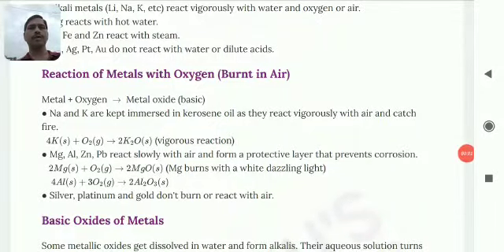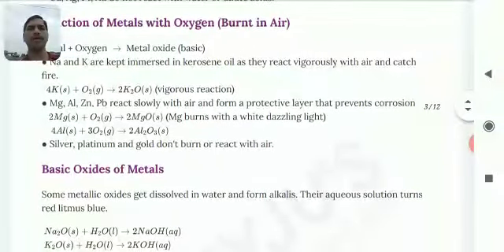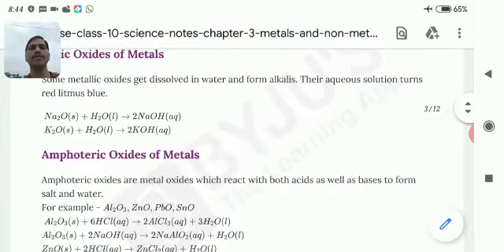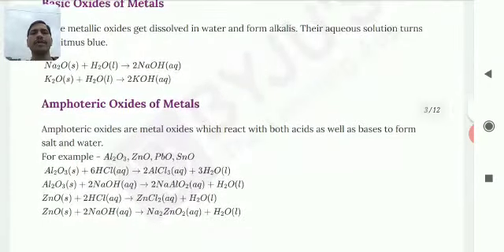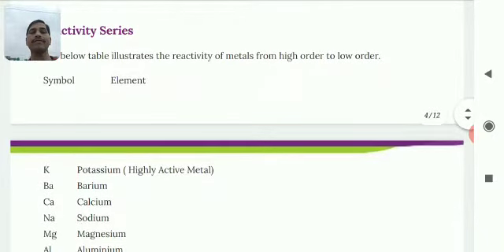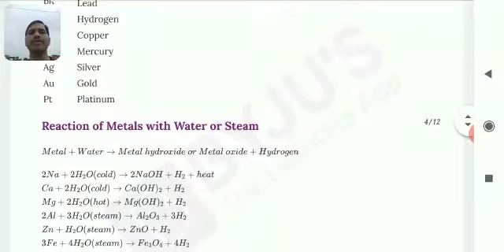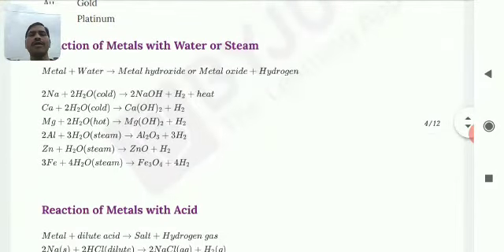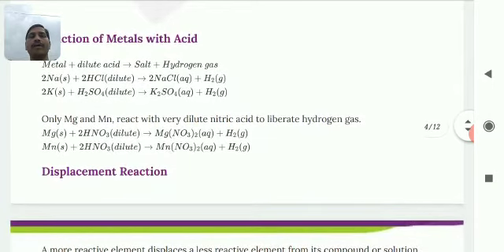Class X SUB- SCIENCE Chapter 3 Metals and non Metals, topic:-Chemical properties of metals and non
Class X  SUB- SCIENCE Chapter 3 Metals and non Metals, topic:-Chemical properties of metals and non Metals BY MR. PRADEEP SHAH